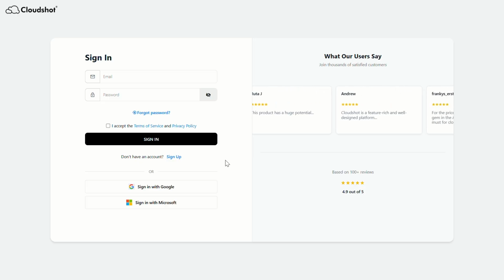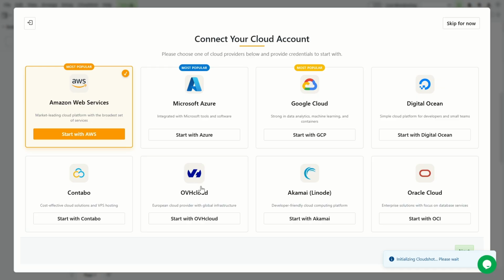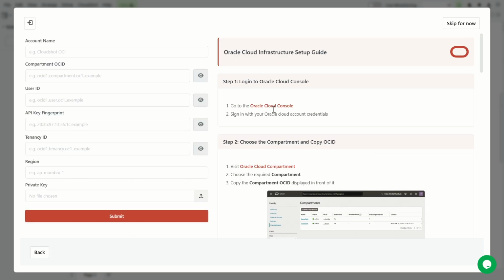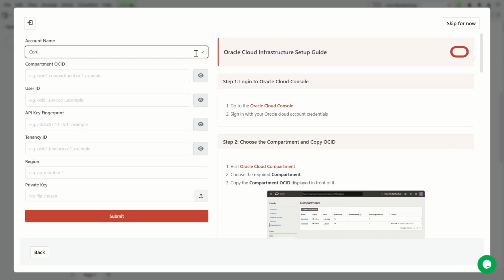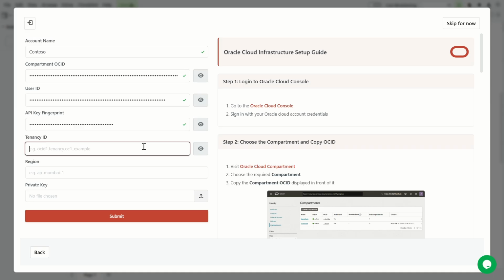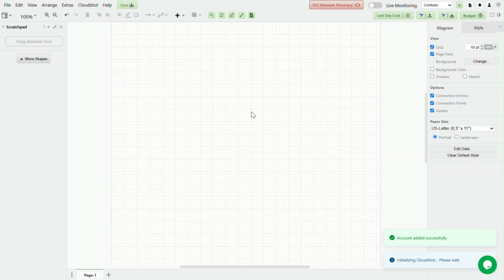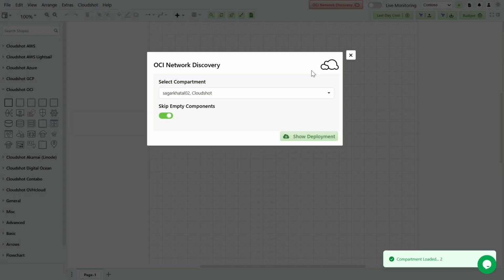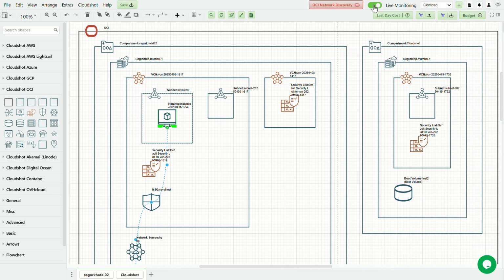Cloudshot OCI 01 Connect & Visualize Your Oracle Cloud Infrastructure Account to Cloudshot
Learn how to connect your Oracle Cloud Infrastructure (OCI) account in Cloudshot and fetch your network diagram in just a few clicks.

In this video, you’ll learn how to:
✅ Sign in and start with OCI integration
✅ Enter your OCI credentials quickly and securely
✅ Fetch your full network diagram with optional real-time monitoring